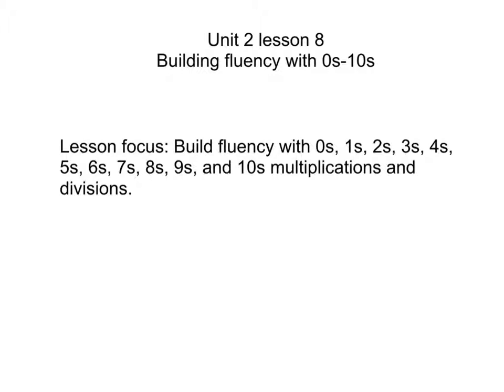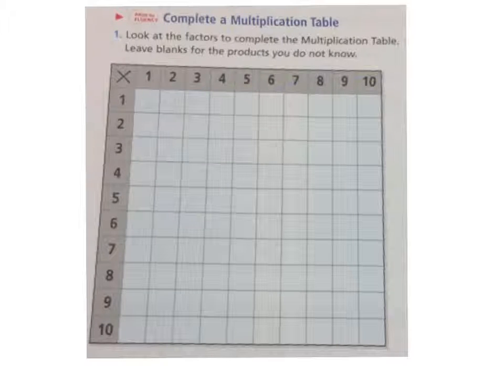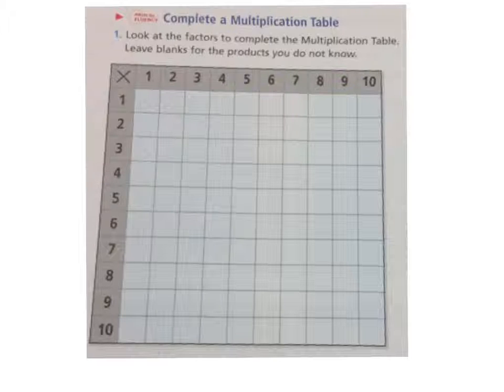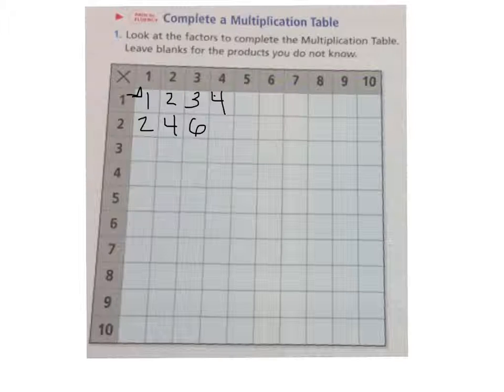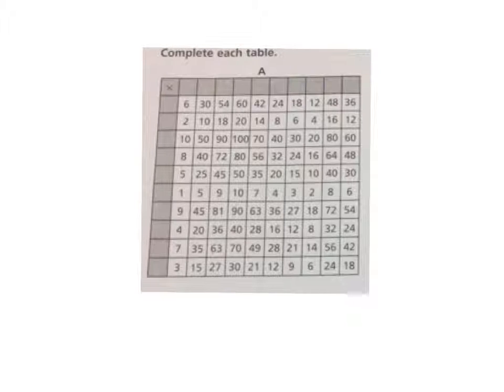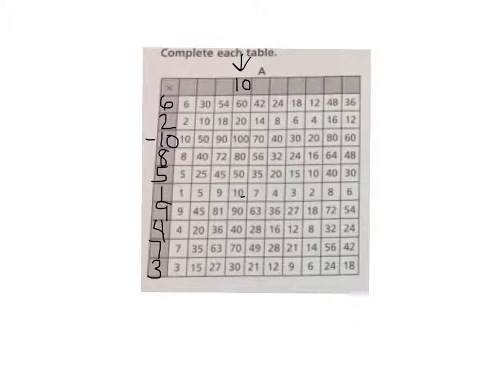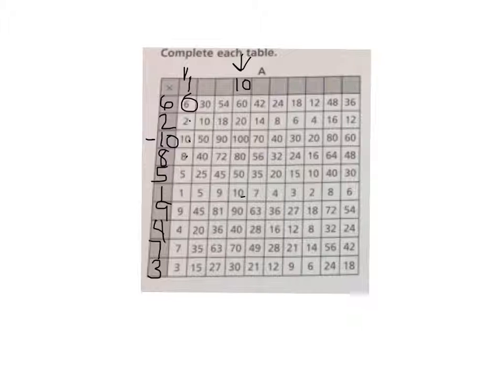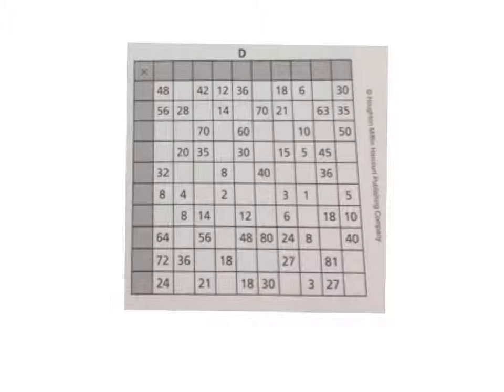unit 2 lesson 8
Fluency with 0s to 10s